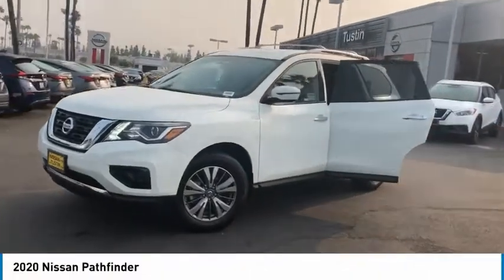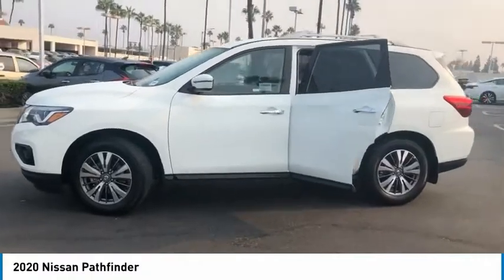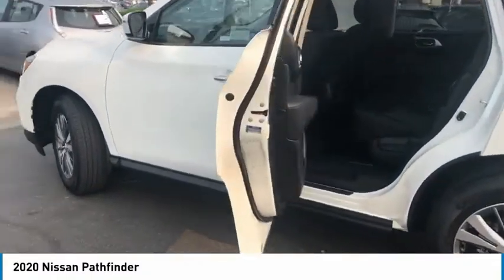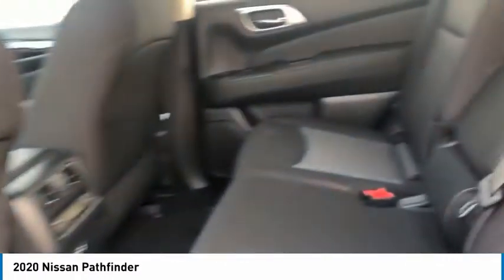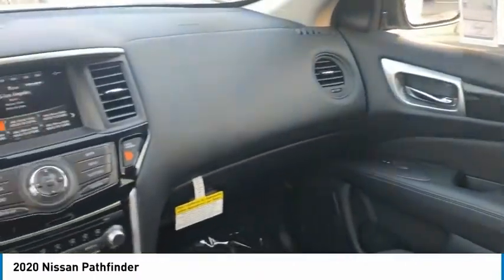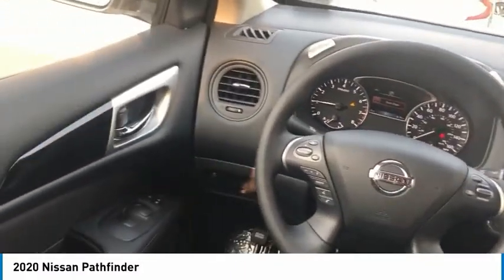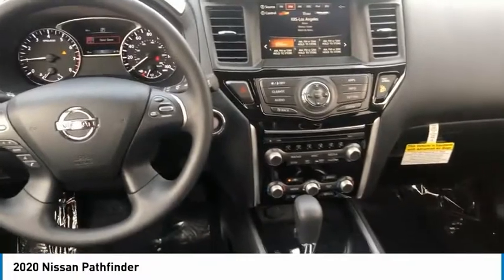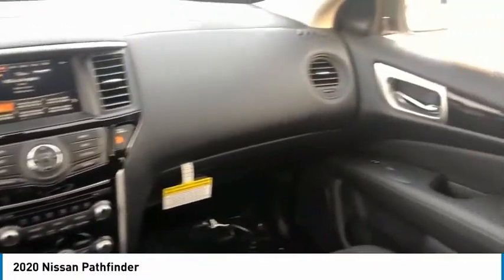2020 Nissan Pathfinder Live Tustin CA T200656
2020 Nissan Pathfinder

30 Autoi Center Dr.